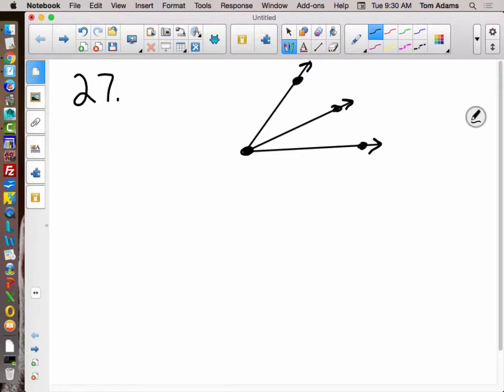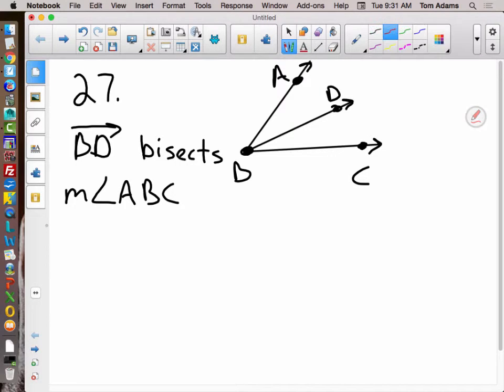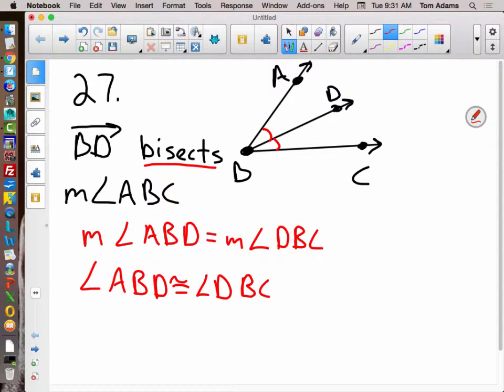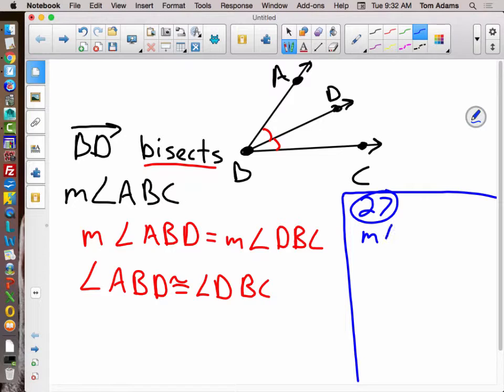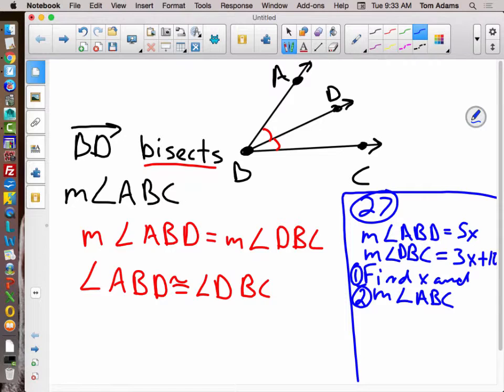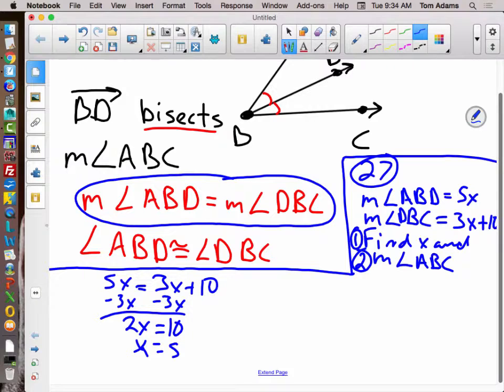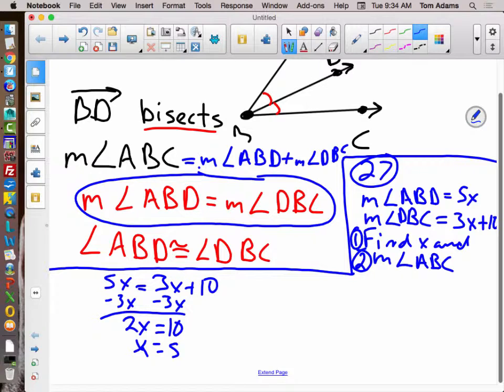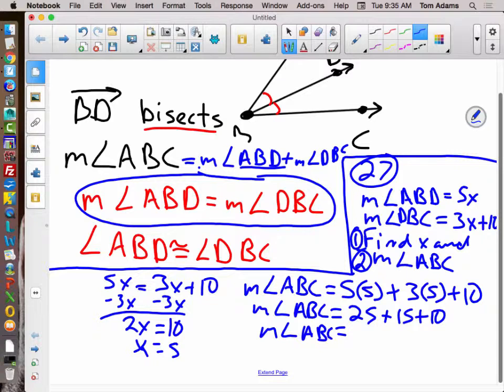Geometry 1.5 Exploring Angle Pairs Homework Problem 27